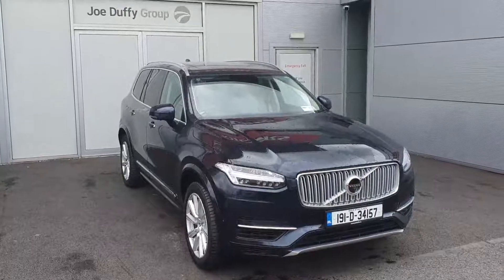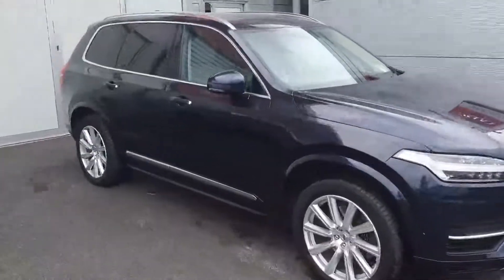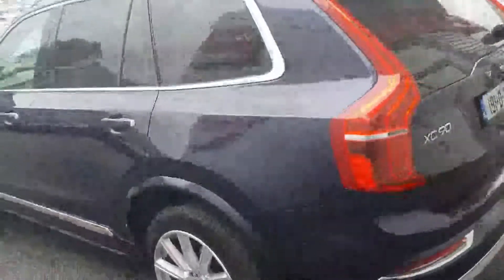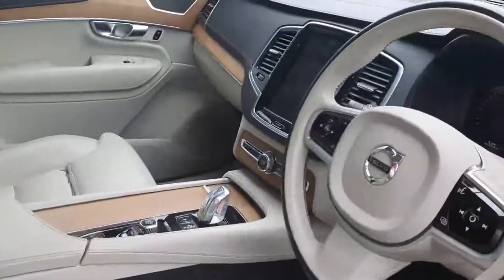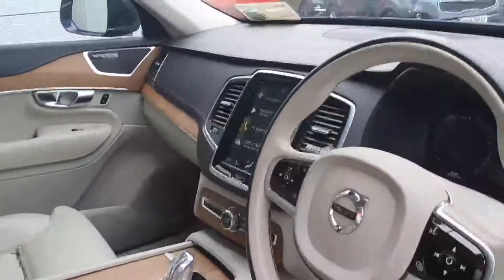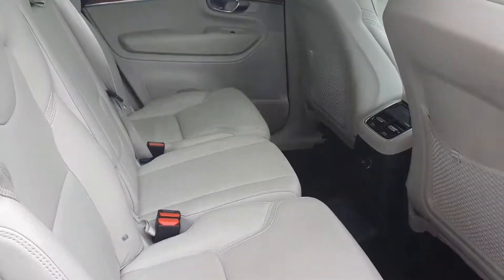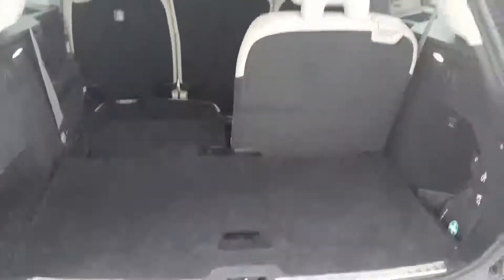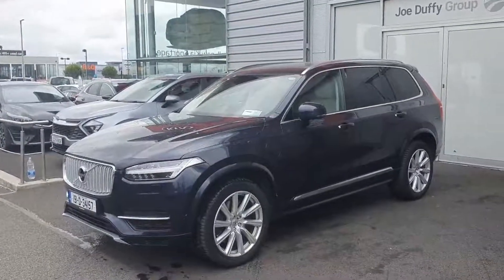191D34157 - 2019 Volvo XC90 T8 407hp PHEV Inscription Geartronic 70,900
Here is a video of our 191D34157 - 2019 Volvo XC90 T8 407hp PHEV Inscription Geartronic 70,900. Please contact sales to arrange a test drive today. Joe Duffy KiaPhone: 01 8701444